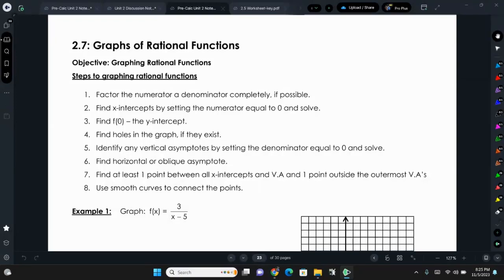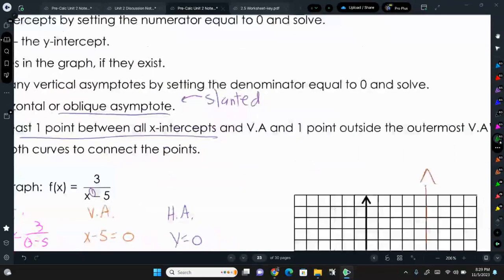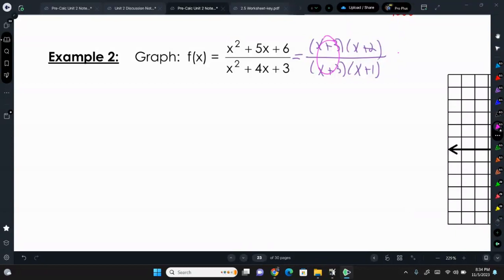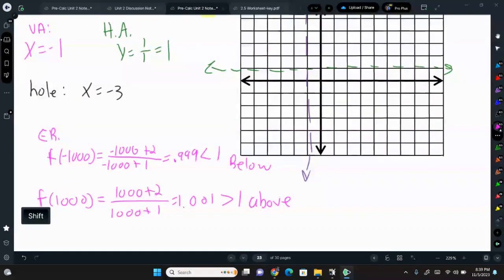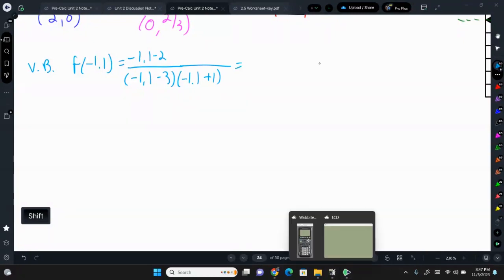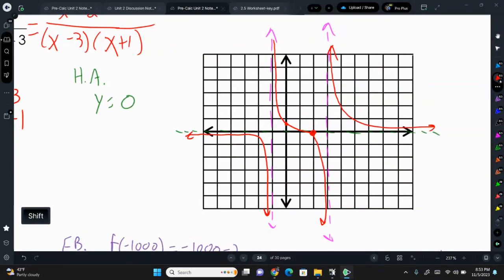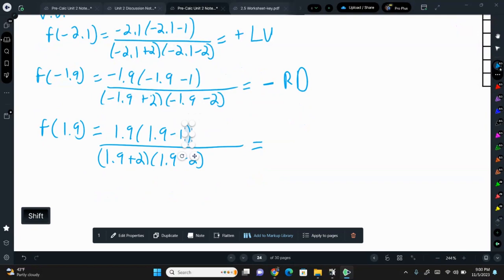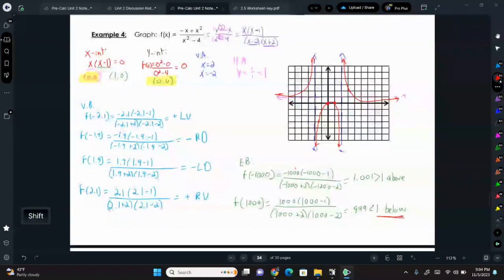PreCalc 2 7 Part 1